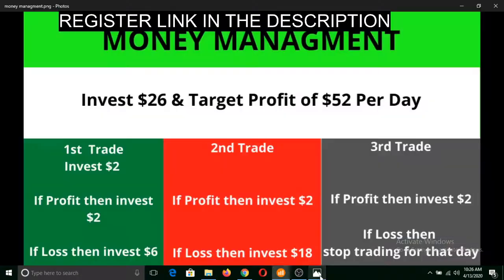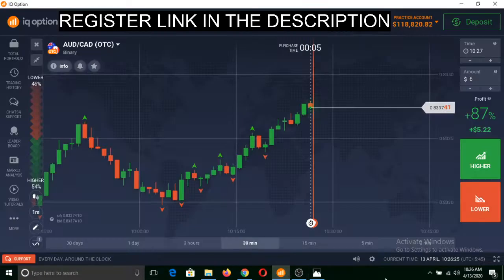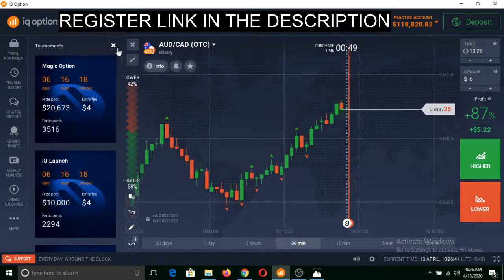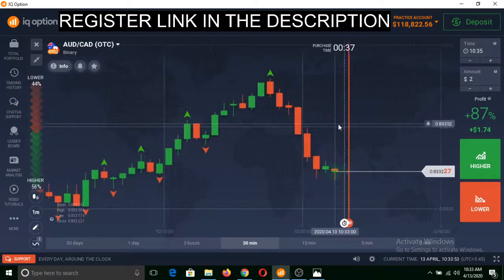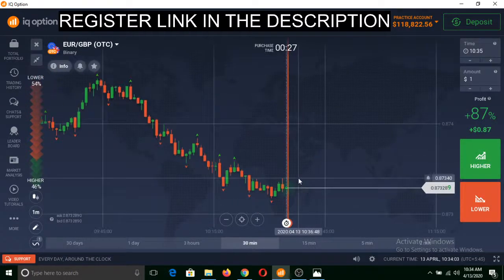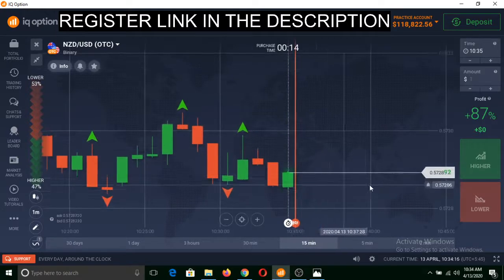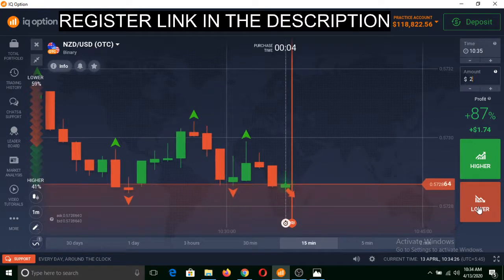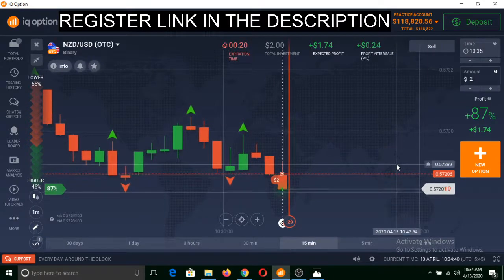Fractal Indicator Strategy For Binary Options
In this video, you'll learn how to trade binary options by using the fractal indicator.

fractalindicator strategy

There are some basic rules that you need to follow to trade using the fractal indicator.

(General Risk Warning: Investing involves a high degree of risk.)
Binary options are prohibited in EEA

List of prohibited countries that are not allowed to trade with IQ Option

Afghanistan, Australia, Belgium, Canada, Iran, Israel, Japan, Latvia, North Korea, Palestine, Russia, South Sudan, Syria, and the USA.